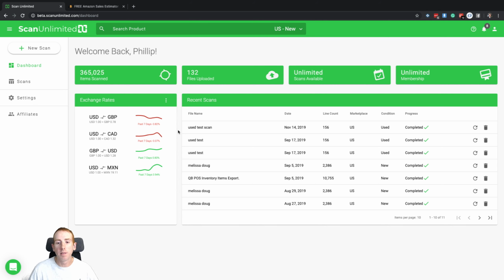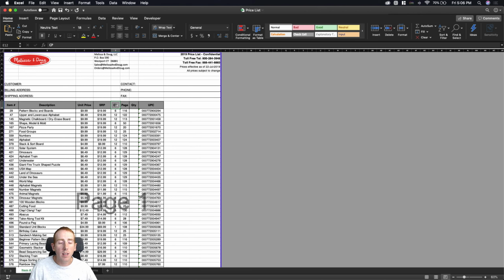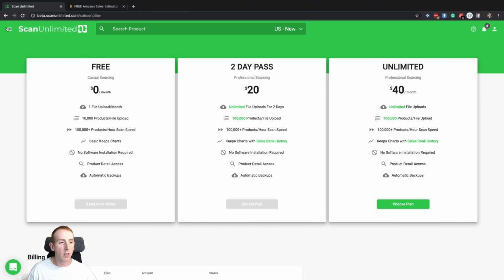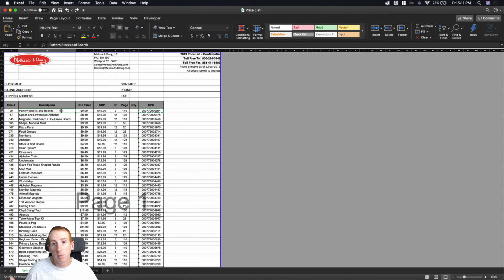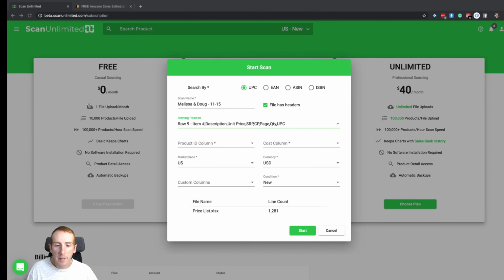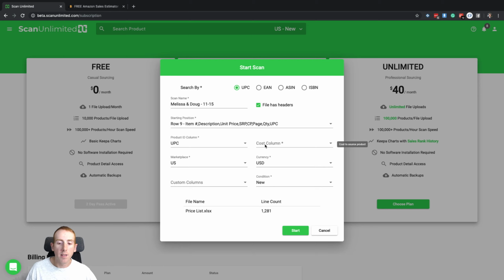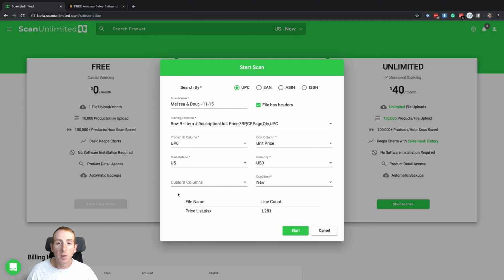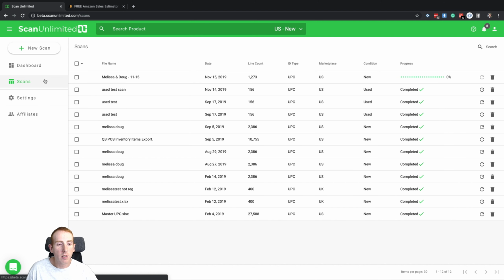2019 (Old) Scan Unlimited Walkthrough - Part 1 - Upload a Product List File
A few things have changed since our v2.0 release. To keep everyone up to date on how to scan product lists with the new system, I wanted to update the 2019 walkthrough video series.